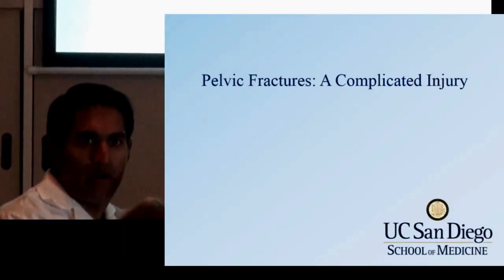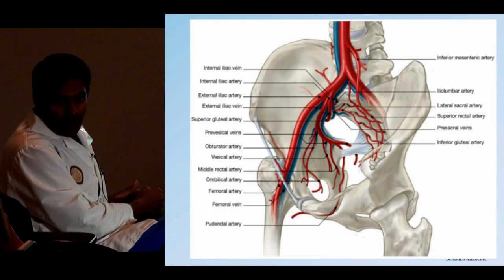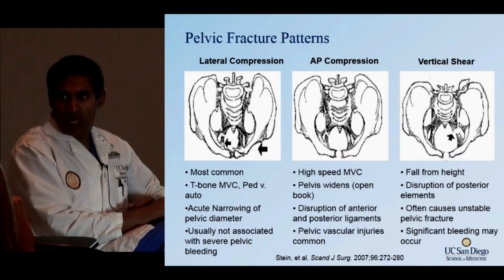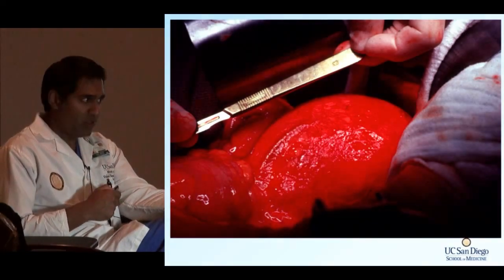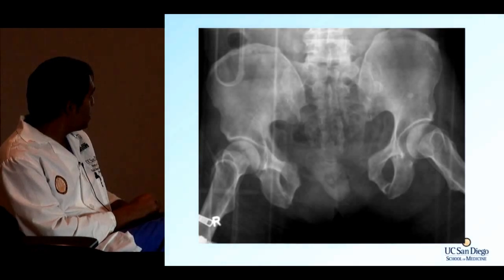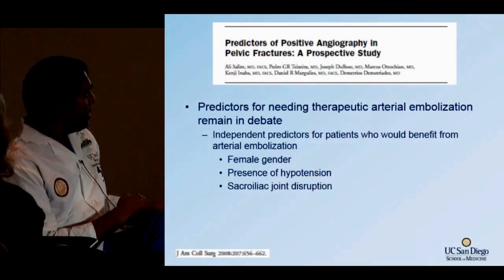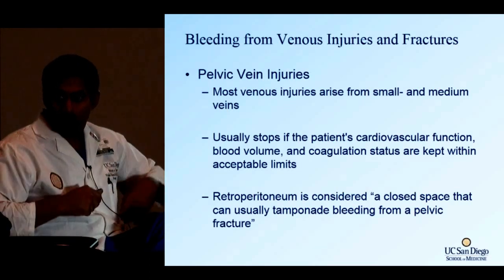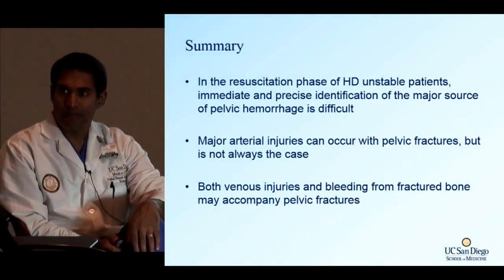Trauma Day Away 2012 - Pelvic Fractures: A Complicated Injury by Vishal Bansal, MD, FACS